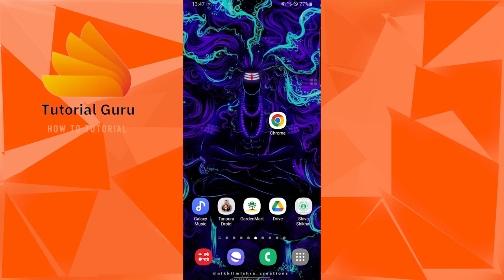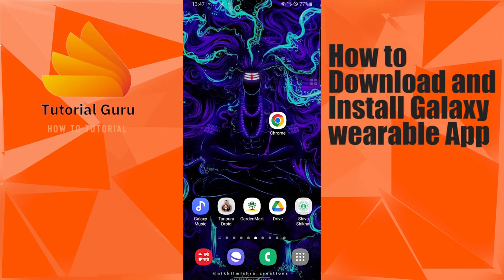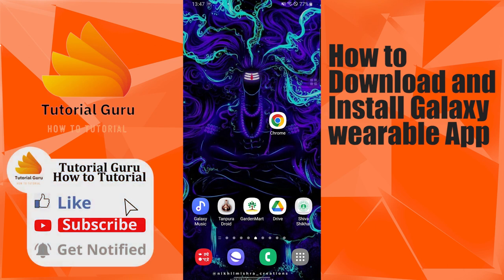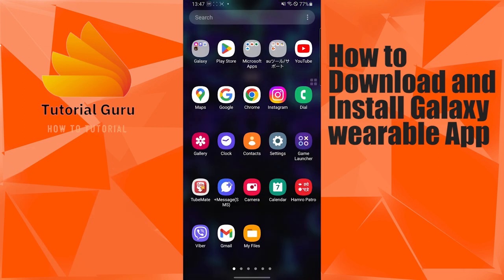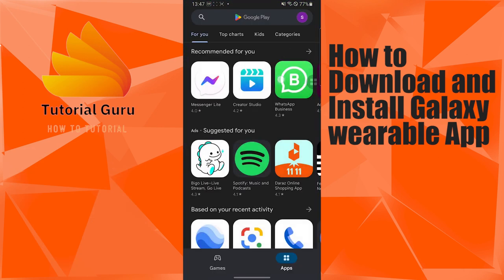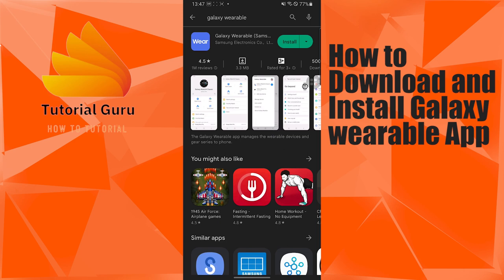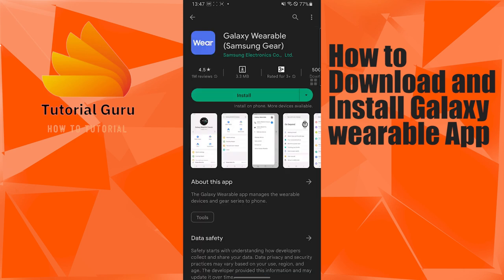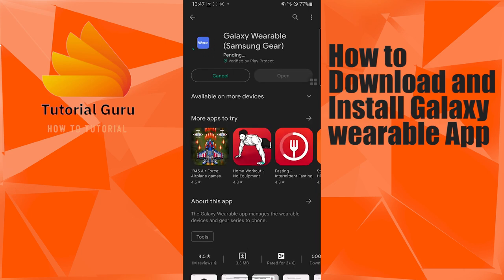How To Download And Install Galaxy Wearable? Install Galaxy Wearable App on Android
Learn how to download and install galaxy wearable app on android. You can easily download and install the galaxy wearable app for your android from the Google Play Store. This video will show you how to install the galaxy wearable app with quick and easy steps. So, watch till the end for all the steps.